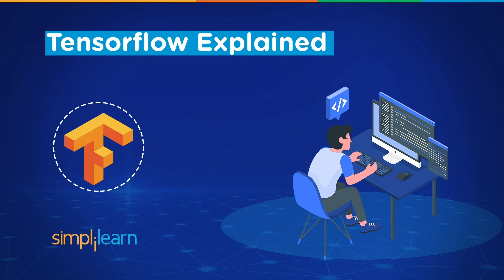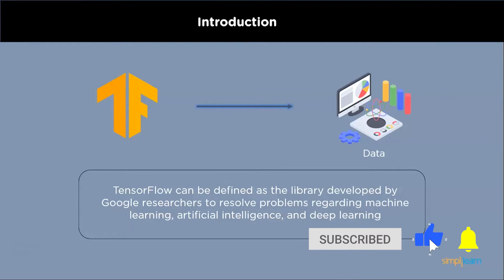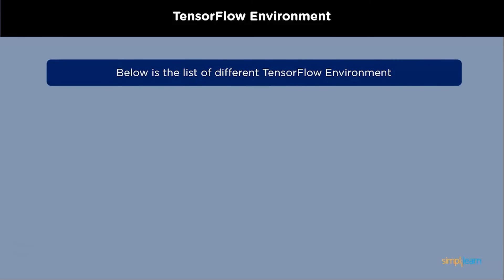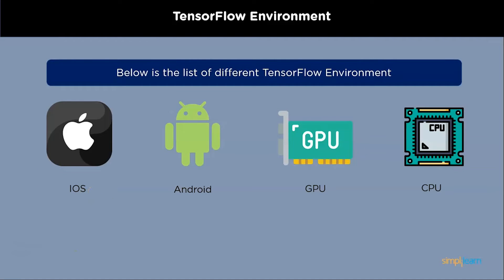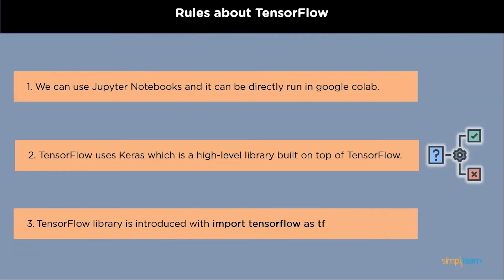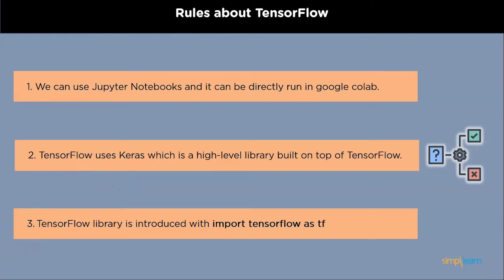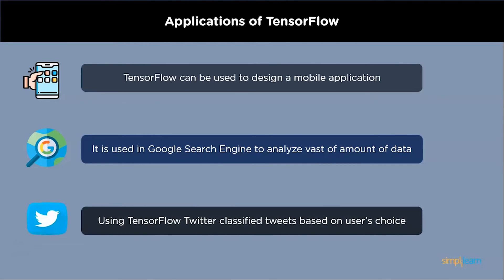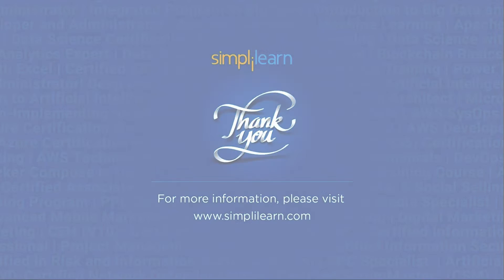TensorFlow In 5 Minutes | TensorFlow Tutorial 2026 | TensorFlow Explained | Simplilearn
️🔥 Professional Certificate in AI and Machine Learning by Simplilearn in collaboration with Purdue University
️️🔥 Applied Generative AI Specialization by Simplilearn, delivered by Simplilearn in collaboration with Purdue University

In this video, we are going to cover *TensorFlow In 5 Minutes*. This video explains what is TensorFlow, why is it so popular, and why yiu and where we need TensorFlow.This video also covers applications of TensorFlow.

✅ 00:00 - TensorFlow In 5 Minutes
This phase of the video covers an introduction to TensorFlow.

✅ 00:50 - TensorFlow and Machine Learning
This part of the video covers the relationship between TensorFlow and Machine Learning.

✅ 01:24 - TensorFlow Environment
This phase of the video contains a detailed structure of which platforms are supported by TensorFlow.

✅ 02:05 - Rules for TensorFlow
This part of the video contains rules to be followed in TensorFlow.

✅03:25 - Applications of TensorFlow
This phase of the video contains applications of TensorFlow

TensorFlow can be defined as the library developed by Google researchers to resolve problems regarding machine learning, artificial intelligence, and deep learning.
TensorFlow is used to develop machine learning models. Particularly the TensorFlow API used for this purpose. Machine Learning researchers use TensorFlow to create machine learning algorithms.TensorFlow is used to develop mobile applications, it is used in Google’s search engine to analyze vast amounts of data.
Twitter updated its platform to display tweets in the order of this ranking after implementing TensorFlow to rate tweets by importance for a particular user.

✅ Key Features
- Add the IBM Advantage to your Learning
- 25 Industry-relevant Projects and Integrated labs

✅ Tools Covered
- ChatGPT
- Flask
- Matplotlib
- django
- Python
- Numpy
- Pandas
- SciPy
- Keras
- OpenCV